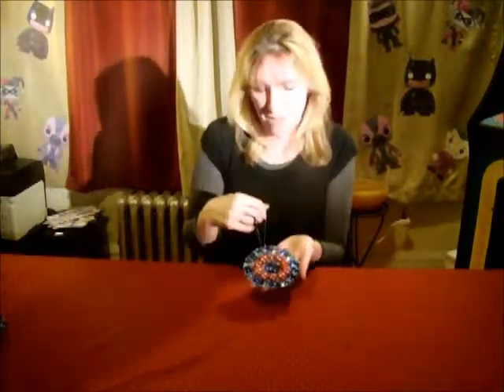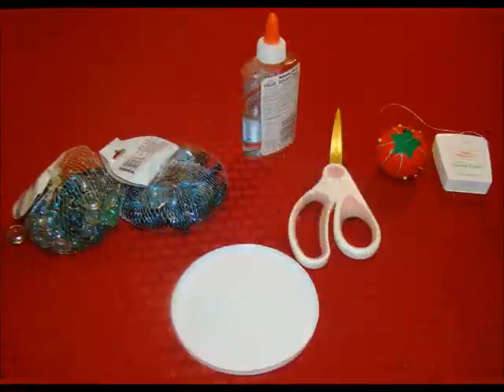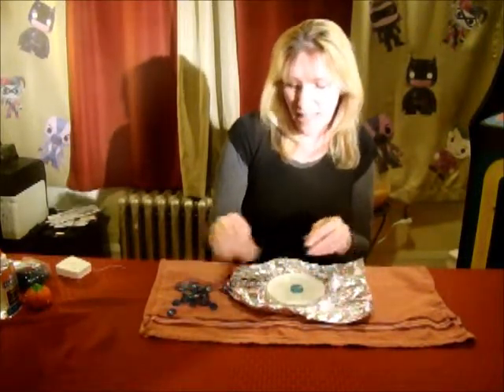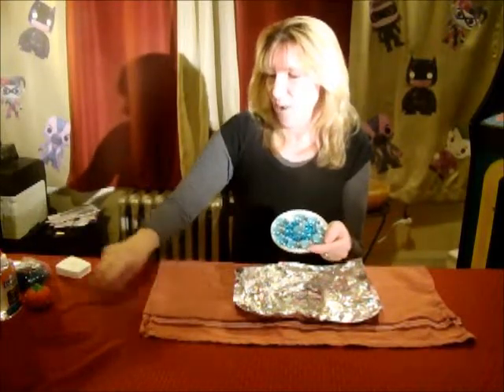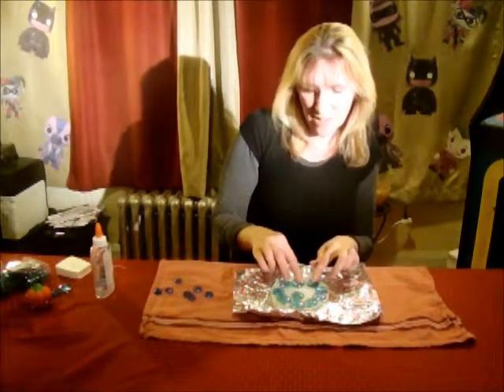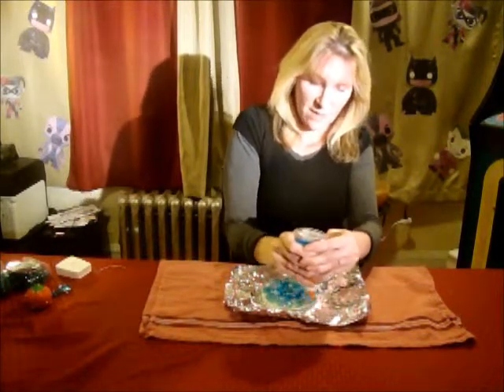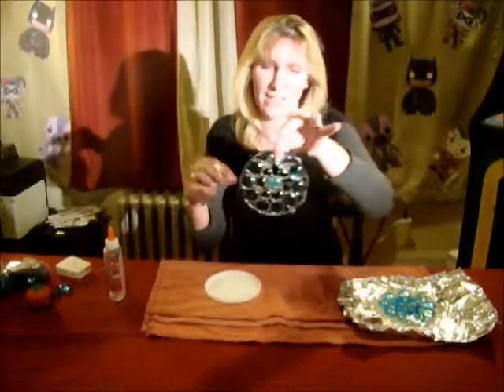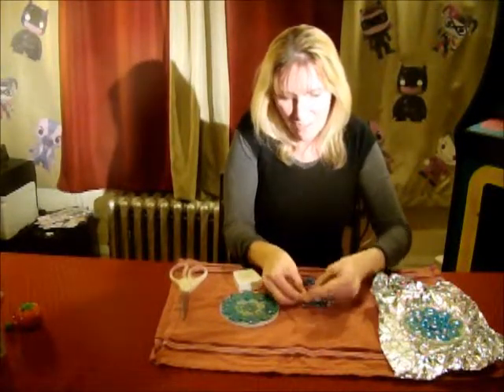Every Day Project, Day 11: Sunny Sun Catchers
Join Skully Designs as we dull winter away with these Sunny Sun Catchers!